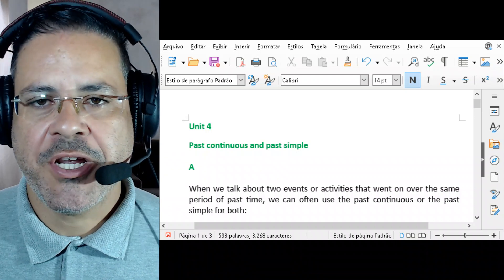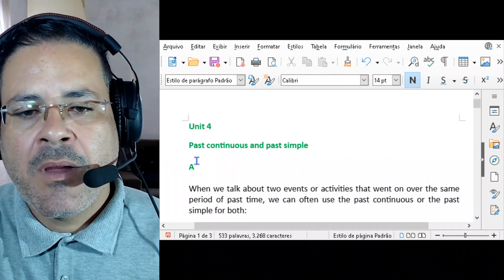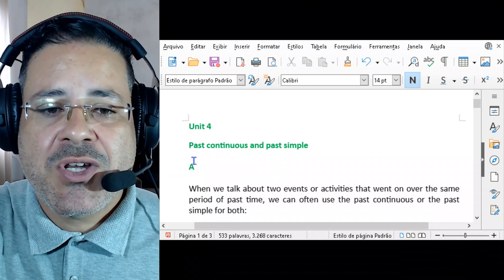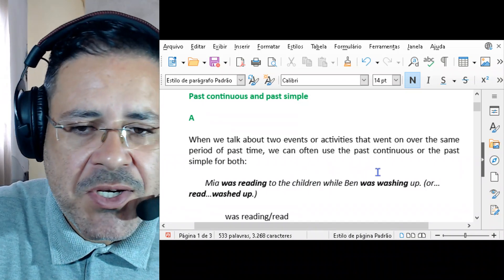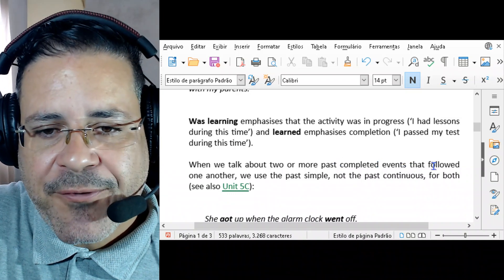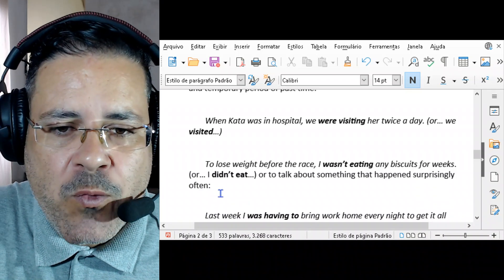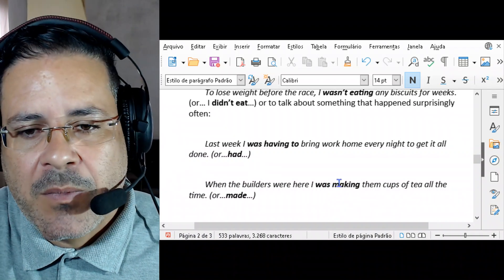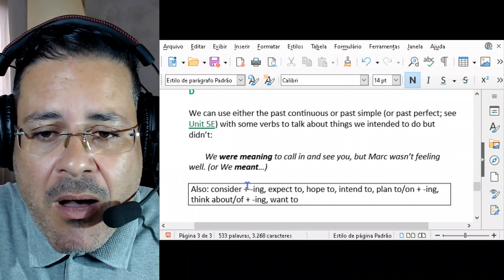Unit 4 - Past continuous and past simple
Learn Advanced British English to improving your English. Through that lesson you will learn grammar, pronunciation, connected speech, aliteration, assimilation  and stressed words and sentences, i.e., all the things you need to mastering the English Language.

About me

Deeply in love with the English language, I have studied it autonomously for approximately 14 years between ups and downs; I have recently specialized individually in Modern RP British Pronunciation for practical and personal reasons. After having been gone through several obstacles, I strongly believe in the possibility of paving the way for fluency as a tutor of English language students, also being the father of two boys and all the more. After all you will be the first to get the latest updates on that!

Today I know that you can become fluent in English in less than 4 years, depending on you, believe me!
Do not give audience to fraudsters!

Make a contribution of any value to help me keep this project, grateful:

Name: Alexandre Pinheiro

Cheers, lovely people!